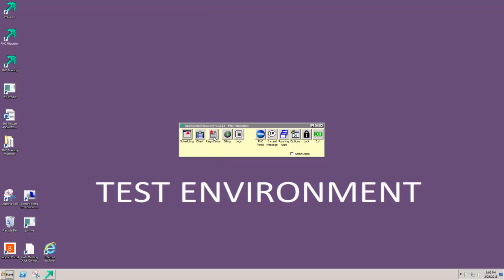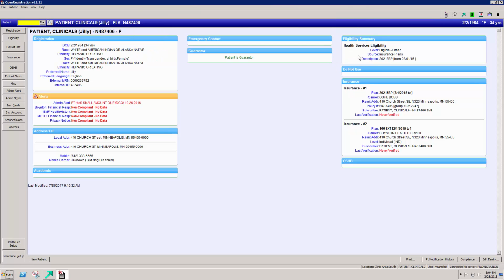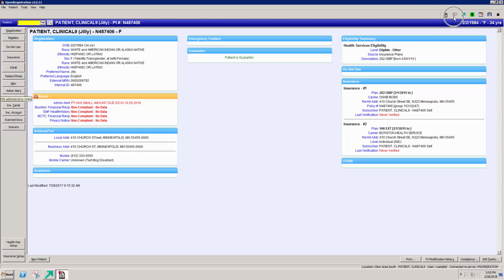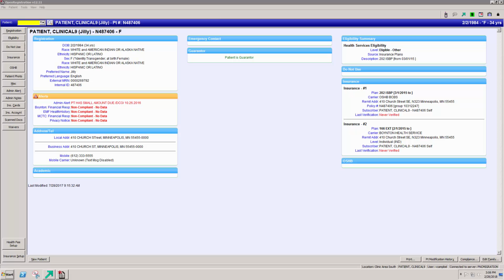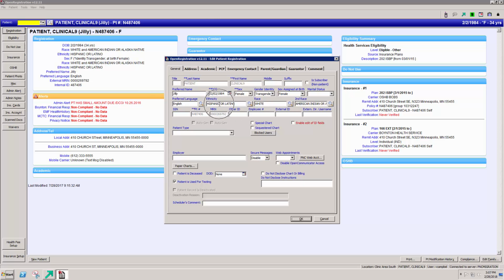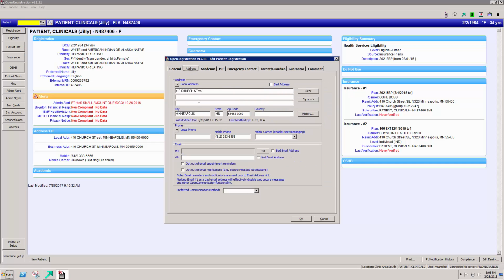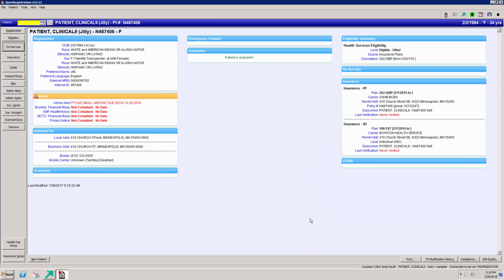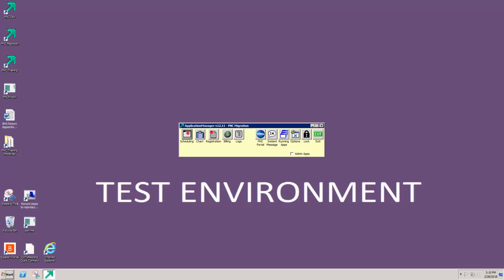Video 4 PNC Overview Session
OpenRegistration